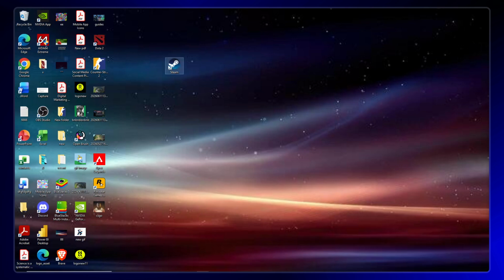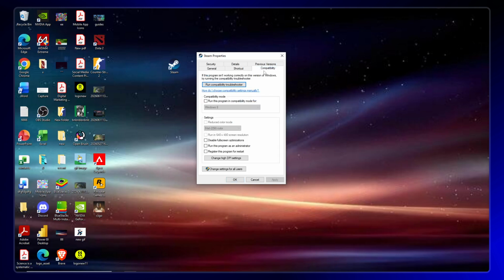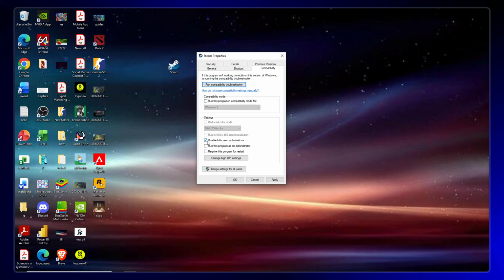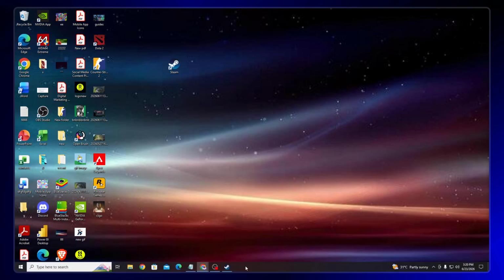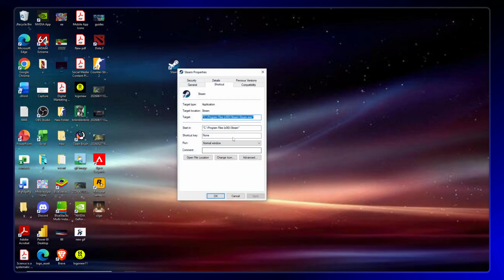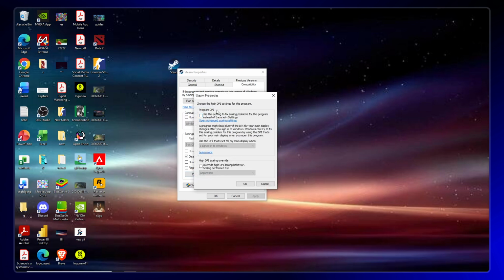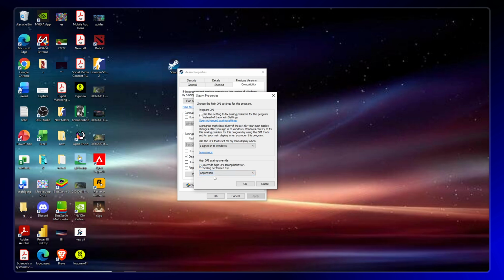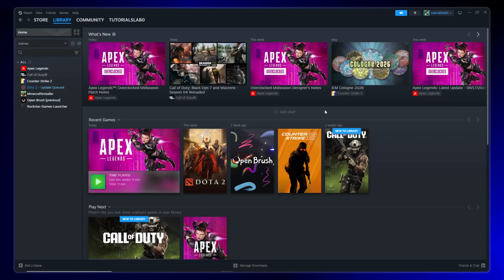How To Make Efootball Full Screen On Steam | Tutorial 2026